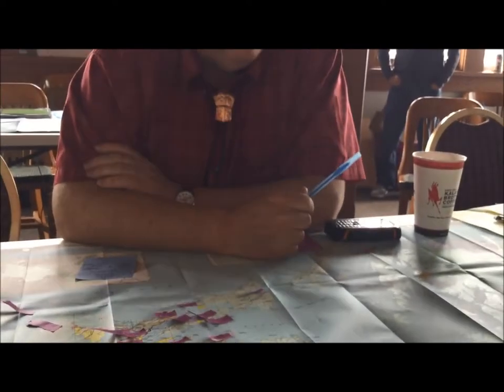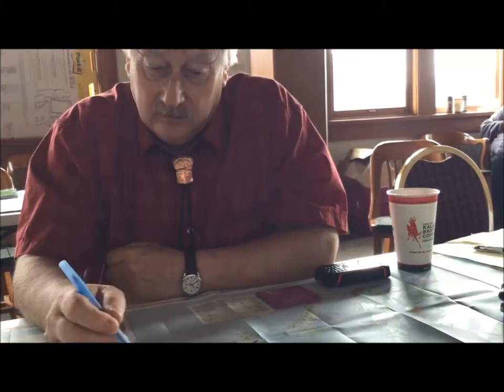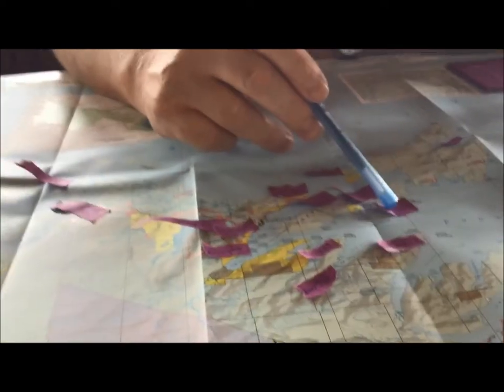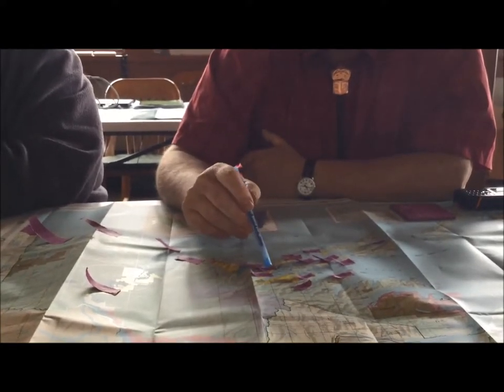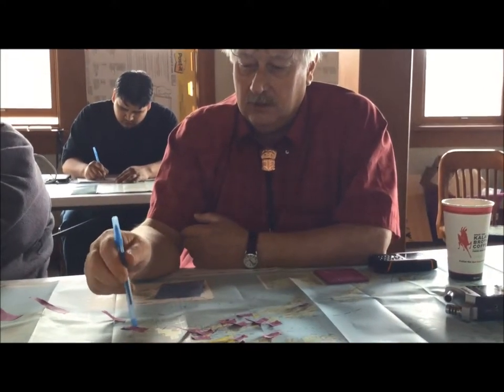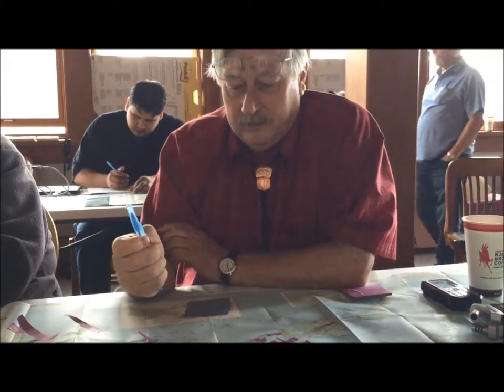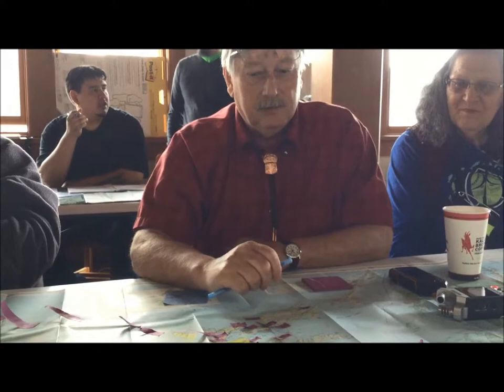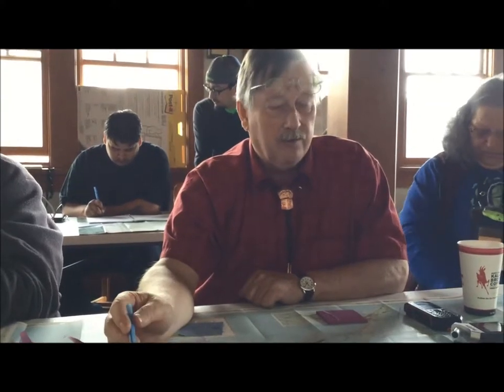Mark King, Cordova on Traditional Place Names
Mark King from Cordova is being interviewed by Barclay Kopchak on Traditional Place Names in Prince William Sound. The interview was conducted during a work session at Chugachmiut's Cultural Heritage Retreat held in Whittier, May 2018.